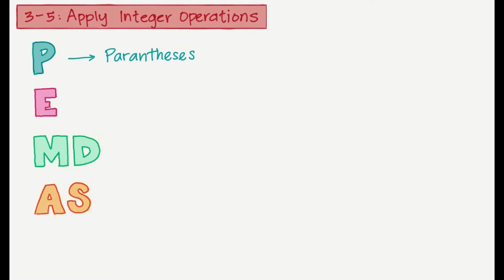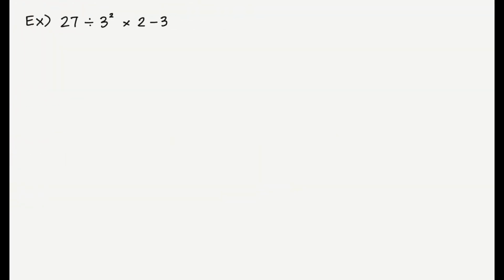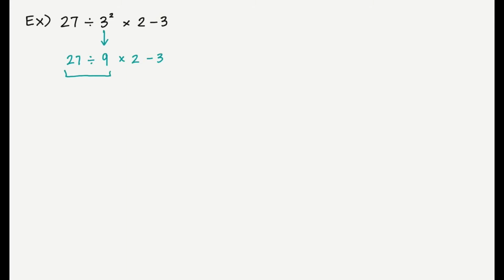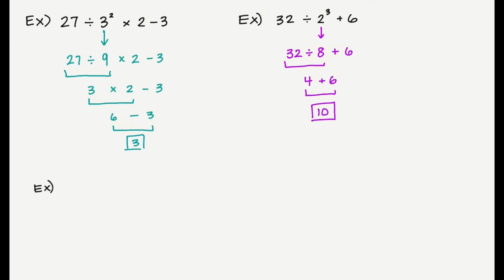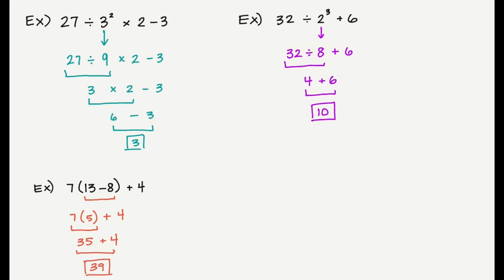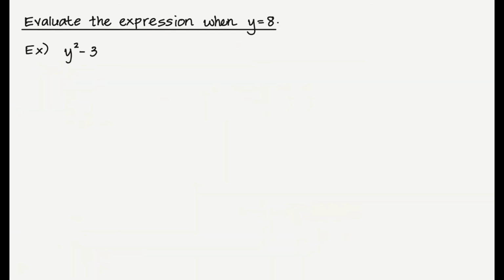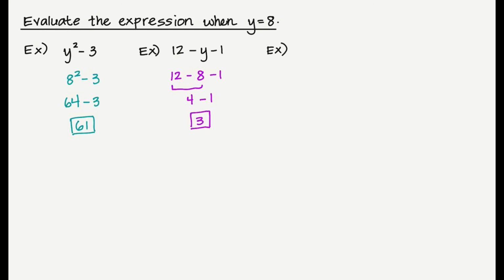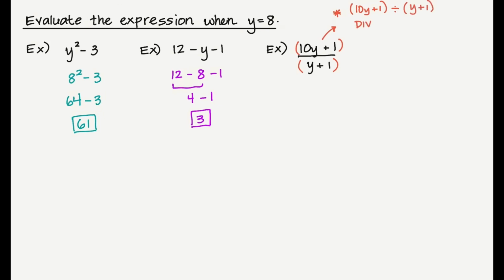MH Reveal Math Accelerated7 3-5: Apply Integer Operations